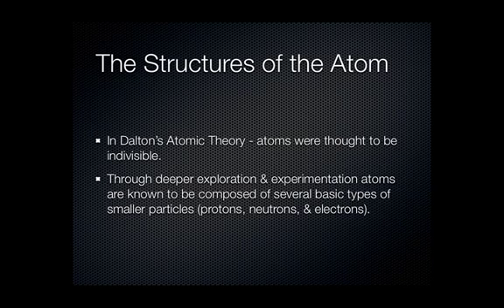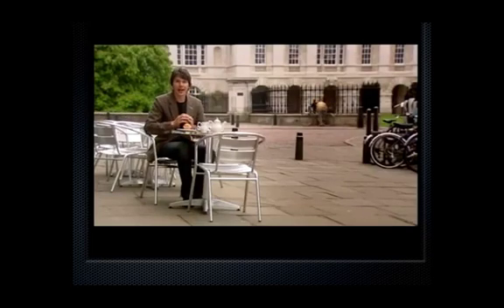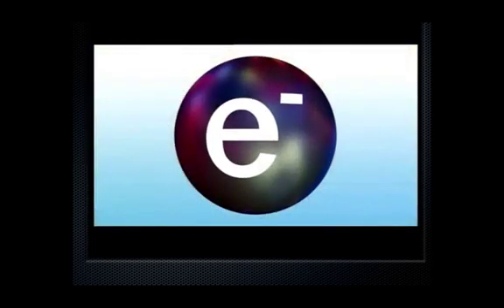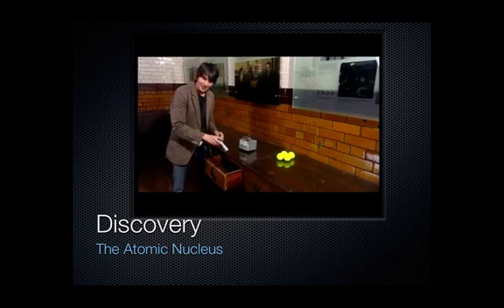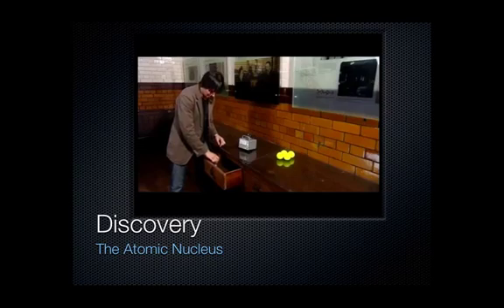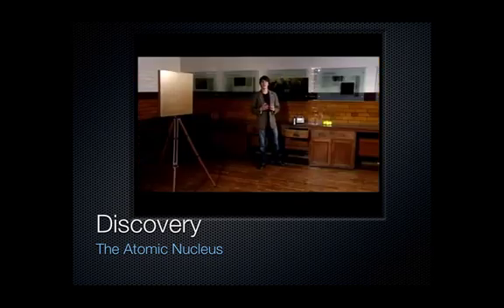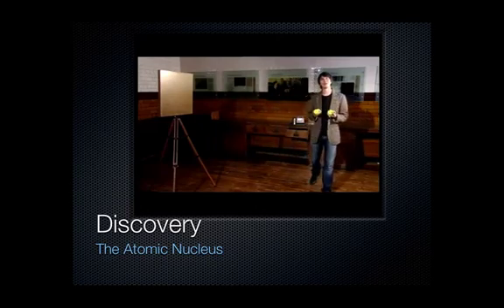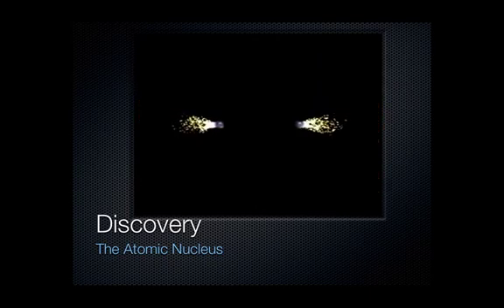Ch3S2 Presentation.mov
I do not claim to own copyright for any of these video clips.